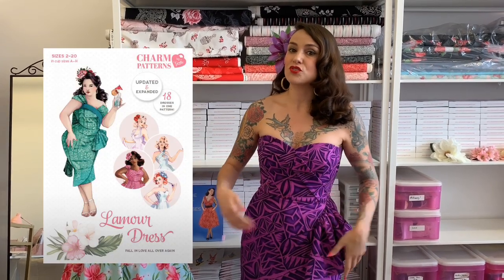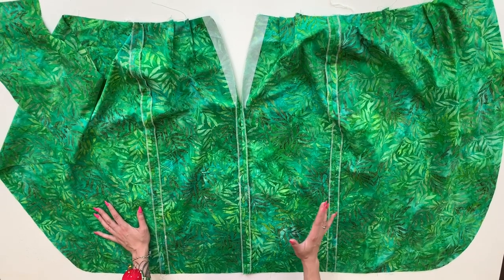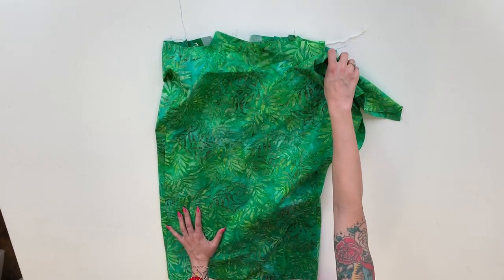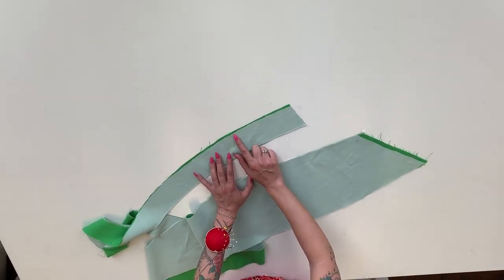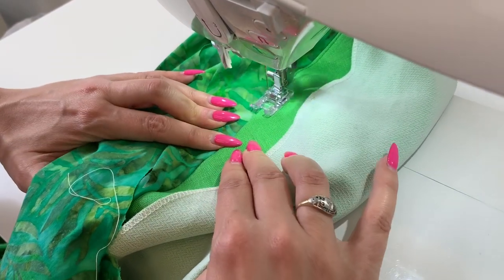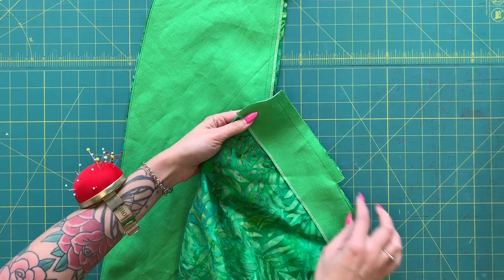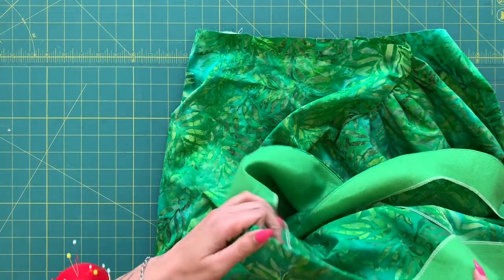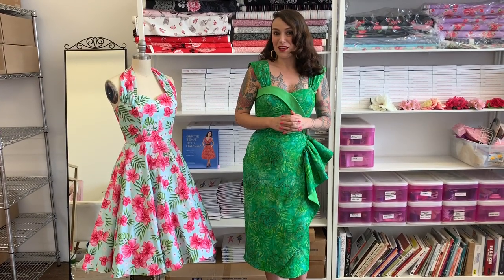Retro Tropical Sarong Skirt Sewing Tutorial for Lamour Dress with Gertie and Charm Patterns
Learn how to sew the sarong skirt option in the Charm Patterns Lamour Dress! This glamorous dress was named for Dorothy Lamour, who starred in many films with tropical flair. With all the new mix-and-match design options, this dress is equally at home at a casual country picnic or a sultry tiki affair.